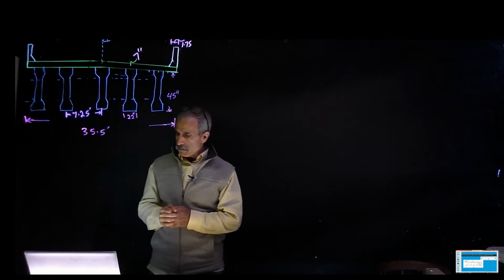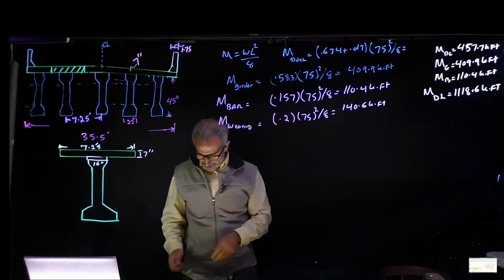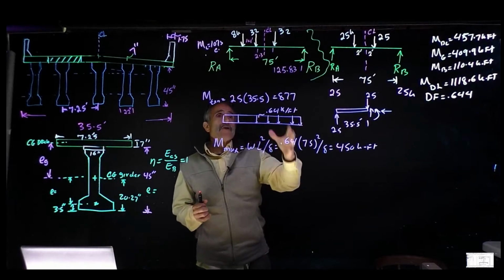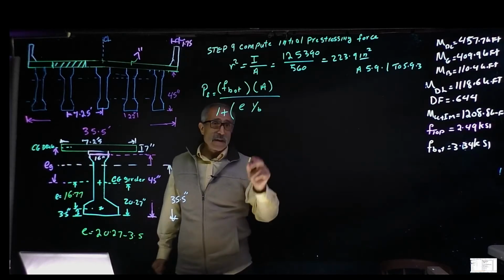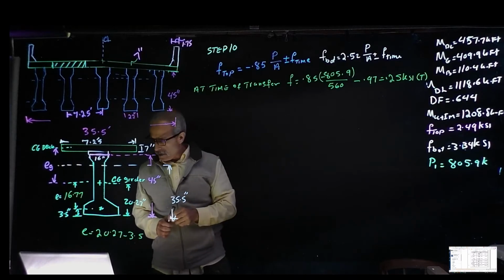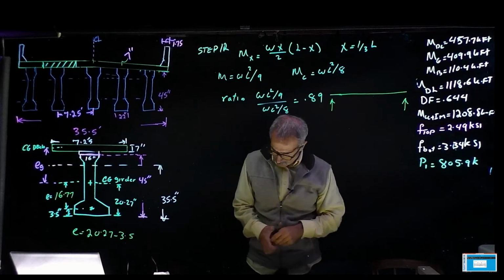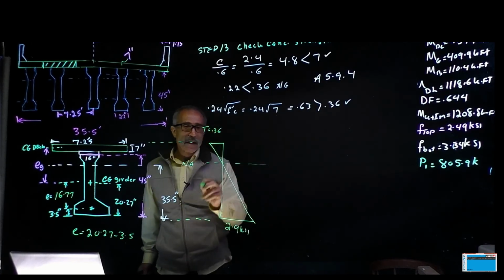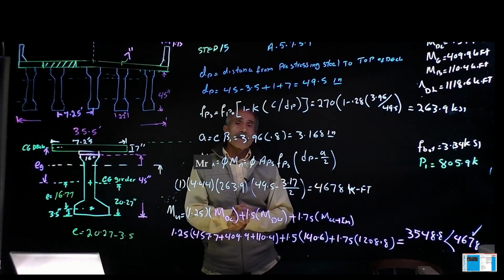Design of Prestressed Concrete Interior Girder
Design a Prestressed concrete interior girder for a 75 feet simple span structure using a standard AASHTO PCI girder